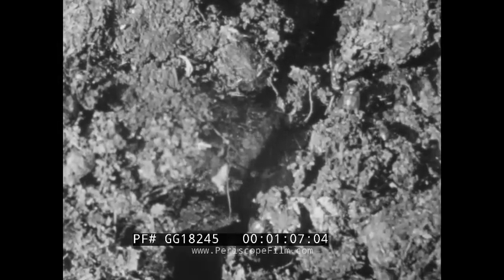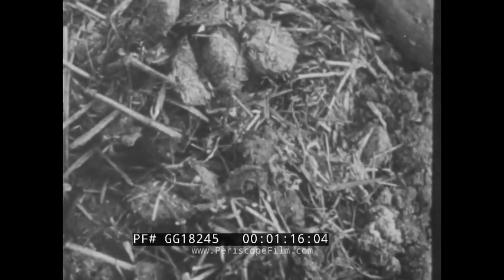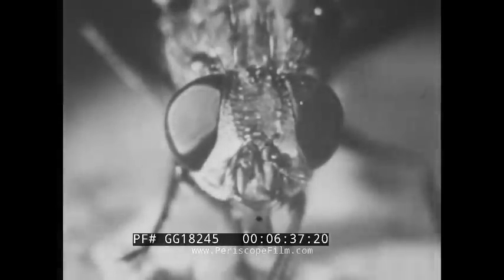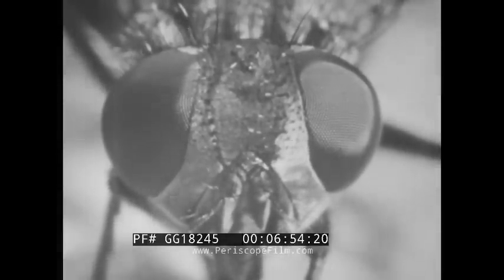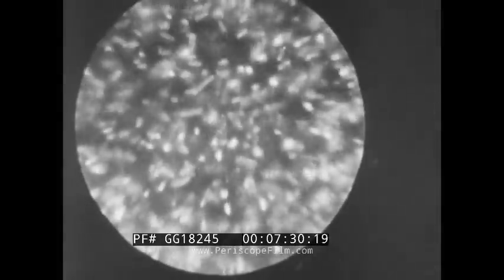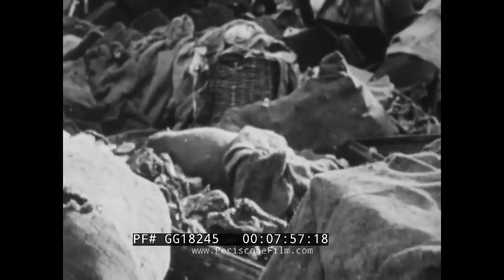" THE HOUSE FLY " 1936 EDUCATIONAL FILM LIFE CYCLE OF THE FLY FROM EGG, TO PUPA & ADULT GG18245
Help us preserve, scan and post more rare and endangered films!

Dating to 1936, "The House-Fly" is an educational film made by Encyclopedia Brittanica Films in collaboration with Clyde Fisher, Ph.D. Summary: The life cycle of this common but extremely dangerous household pest is presented in detail; the egg, larvae, pupa and adult fly are illustrated; a vivid illustration of how dangerous the fly is as a carrier of disease germs is given. The most satisfactory methods of getting rid of flies are shown, with emphasis being laid on the fact that community effort is much more effective than isolated individual attempts to get rid of flies.

0:26-0:47: The common house fly, though uninvited, is a frequent guest at our dining tables and kitchens. Its filthy habits endanger our health and lives, making it one of the most deadly spreaders of disease.

0:50-1:04: To control or destroy this pest, we must understand its life and habits. The house fly lays its eggs in animal refuse, where the heat from decay helps incubate them.

1:08-1:26: The mother fly lays eggs using a long tube, with clusters of eggs visible under magnification. Each mother fly can lay up to five batches of about 100 eggs each.

1:30-2:00: Under favorable conditions, eggs hatch into maggots within 24 hours. These wriggling creatures feed and grow in filth, and are often eaten by barnyard chickens.

2:04-2:38: Maggots avoid sunlight and dig deeper into hiding places. After about a week, they form a protective pupa, which lasts about five days unless it is late fall, when it may last through winter.

2:41-3:06: A fly emerges from the pupal case using an expander on its head. The expander swells and breaks open the case, allowing the fly to push its way out.

3:09-4:08: Newly emerged flies crawl toward the surface. If body juices flow into the wings before reaching the surface, the fly may die underground. Otherwise, the fly reaches the surface and its wings unfold.

4:11-6:02: The fly's keen sense of smell guides it to food, often in kitchens or garbage cans. The house fly has four life stages: egg, maggot, pupa, and adult. Its head is covered by compound eyes, and it dissolves solid food with liquid from its stomach.

6:05-7:16: Flies carry disease germs on their bodies and in their stomachs. When they feed, they leave fly spots that may contain millions of germs, spreading diseases like typhoid and summer diarrhea.

7:19-8:22: A single mother fly can produce millions of offspring by autumn. Early spring flies should be destroyed to control the population. Flies can be controlled with fly paper, swatters, and screens.

8:25-9:57: The best way to control flies is to eliminate breeding places. Manure heaps should be removed regularly, and garbage should be kept in covered cans and collected in a sanitary way. Burning garbage in incinerators is an effective method. Community cooperation is essential to control the house fly menace.